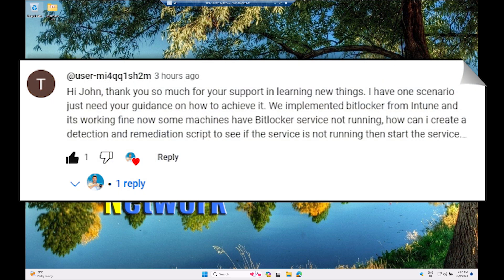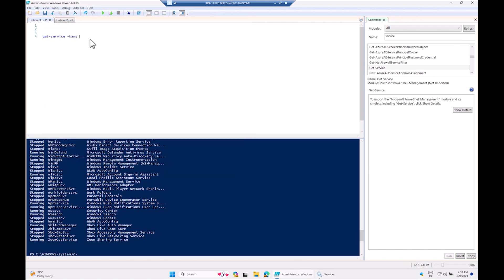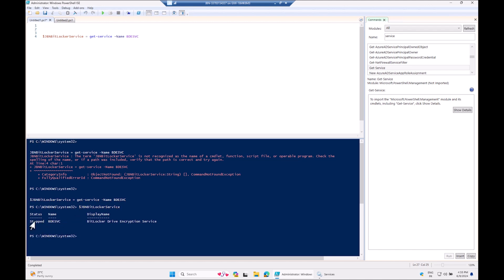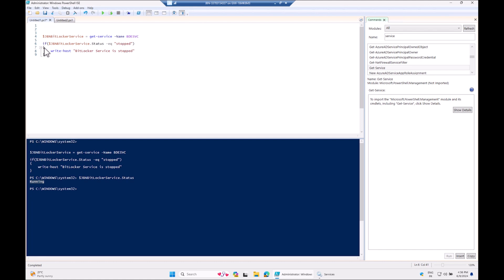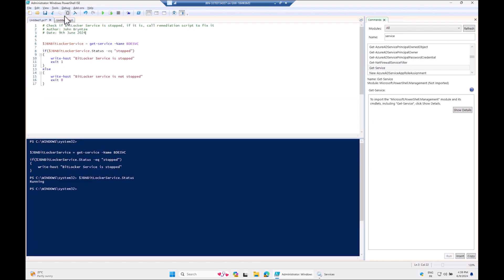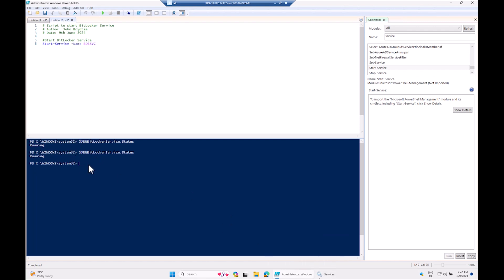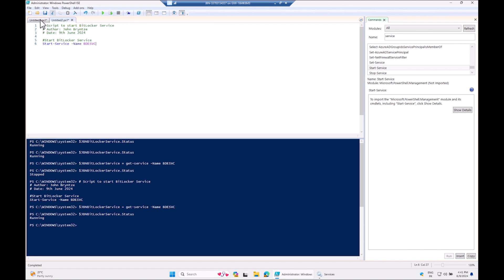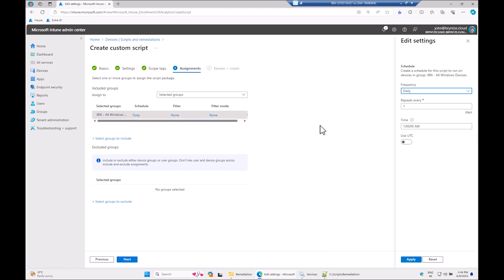Reply to a YouTube Comment - "How to use Remediation Script to start BitLocker service if stopped?"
Replying to a comment with a video on how to use Remediation Scripts (Detection & Remediate) to check if a device's BitLocker service is stopped and if it is stopped, start it!

We will create two PowerShell scripts, one to check the status of the service and one to start the service if the first script says the service isn't started (eg give exit code 1)

Follow this video, and you get step-by-step how to implement this or something similar that you require in your environment, by the way, here are the scripts!

CheckBitLockerServiceRunningDetection.ps1

# Check if BitLocker Service is stopped, if it is, call remediation script to fix it
# Author: John Bryntze

$JBNBitLockerService = get-service -Name BDESVC

if($JBNBitLockerService.Status -eq "stopped")
    write-host "BitLocker Service is stopped"
    exit 1
else
    write-host "BitLocker service is not stopped"
    exit 0

CheckBitLockerServiceRunningRemediation.ps1

# Script to start BitLocker Service
# Author: John Bryntze

Start BitLocker Service
Start-Service -Name BDESVC